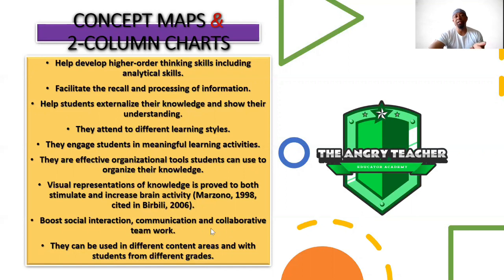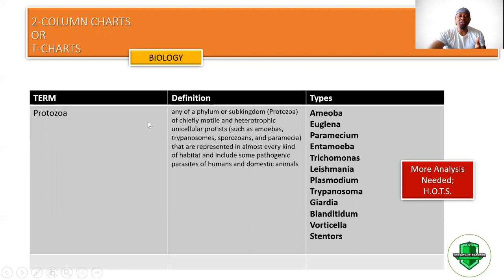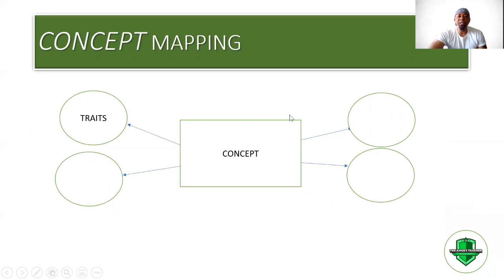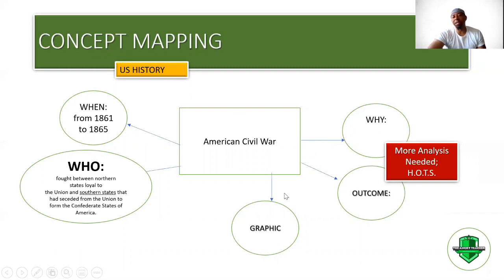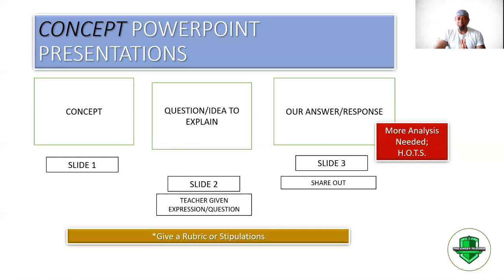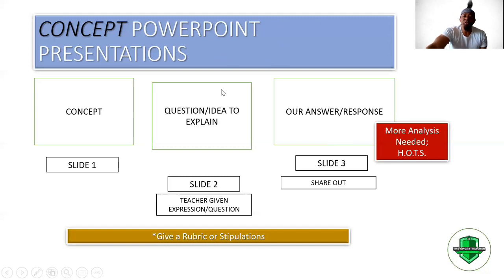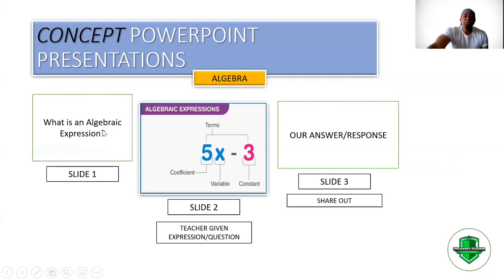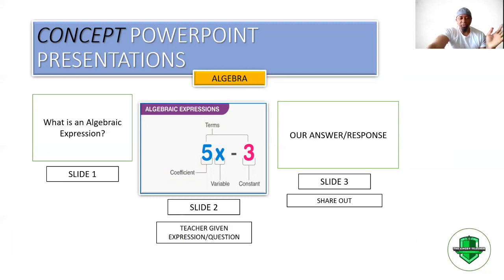Classroom Lesson ACTIVITIES 1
Lesson Activities Series to take your lessons to the next level. This video features2-Column Charts, Concept Mapping, and Concept Mapping PowerPoints. The Teacher's Lounge features Pops Kids 2. Check it out!

RESOURCE:
Project CRISS (Creating Independence Through Student-Owned Strategies) Spiral-bound – January 1, 1780
by Carol M. Santa (Author), Lynn T. Havens (Author), Bonnie J. Valdes (Author)